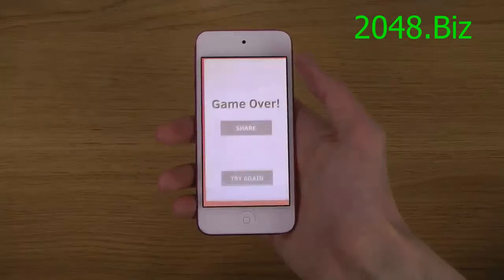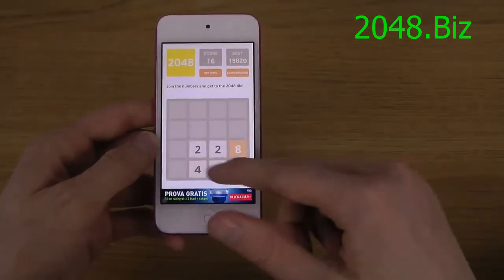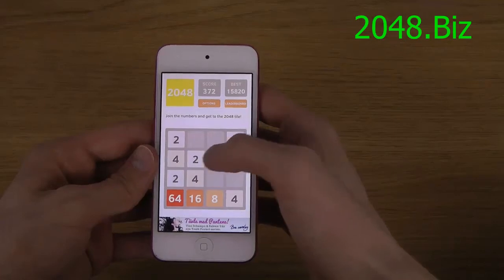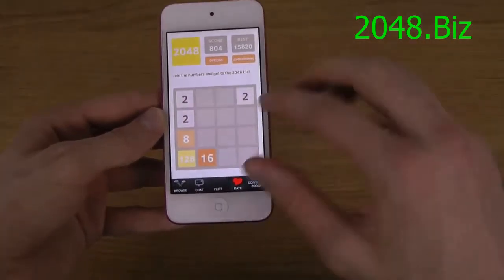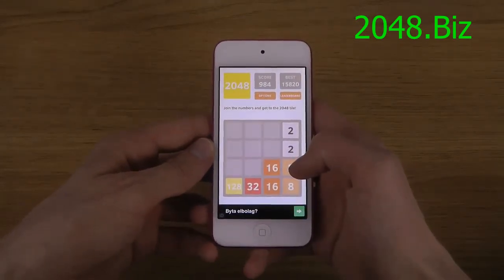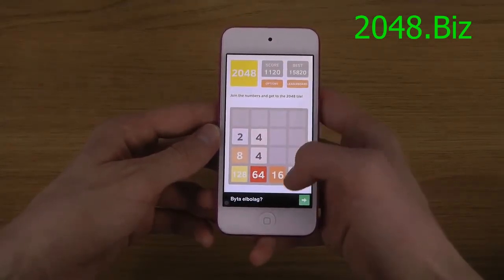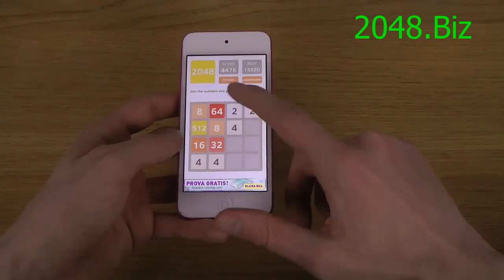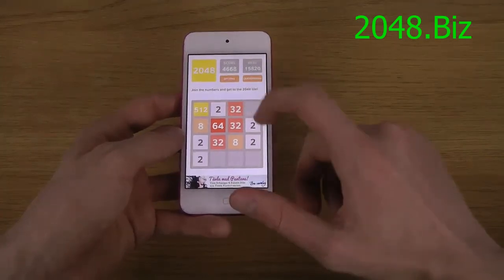2048 Game Tips & Tricks For Higher Score